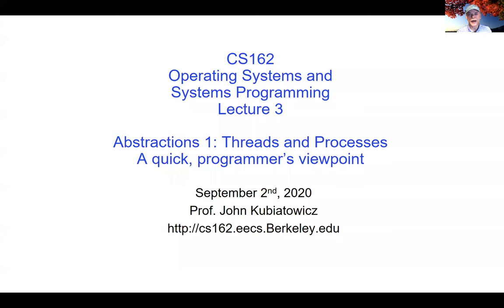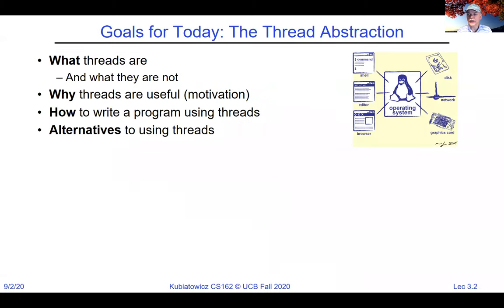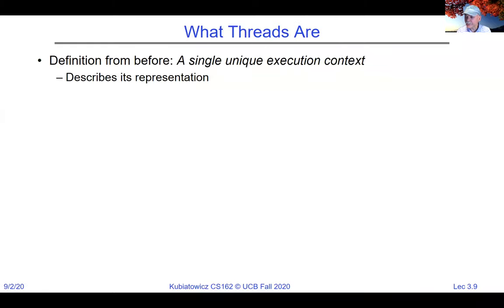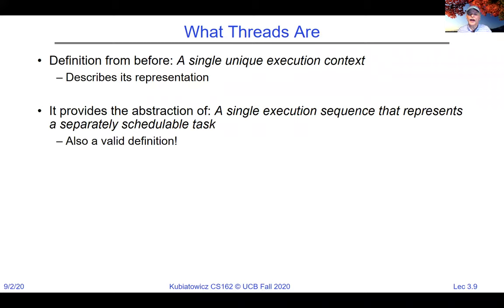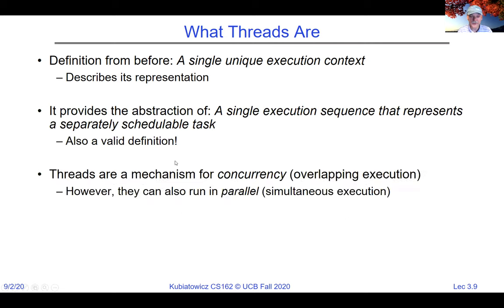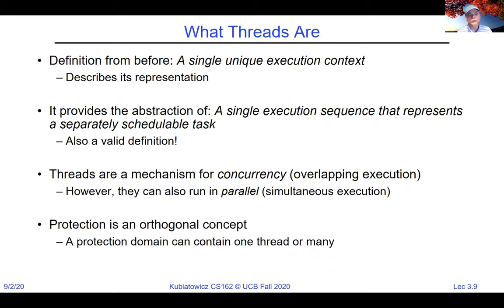CS162 Lecture 3: Abstractions 1: Threads and Processes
In this lecture, we dive right in and look at user-level programming with threads and processes.  We discuss POSIX threads, both interfaces for creating and destroying them, as well as synchronization such as thread_join and mutexes.  We also discuss process fork and exec.  The intention is to understand the user-level API before we tackle the implementation support behind this API.